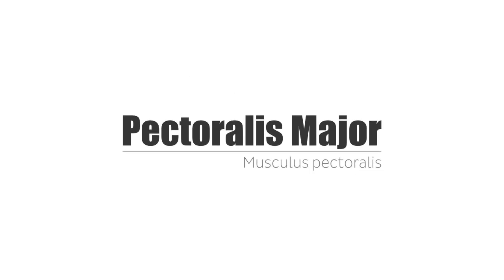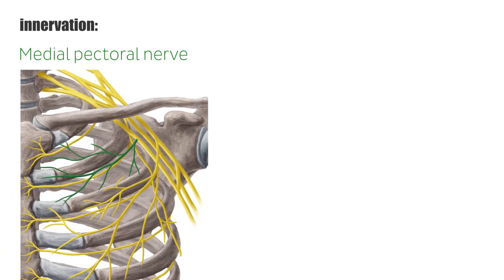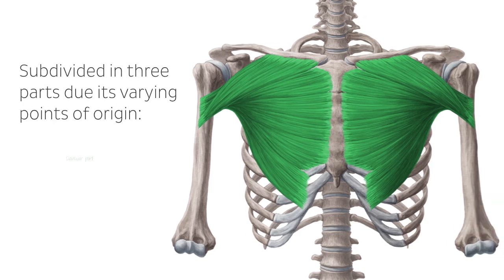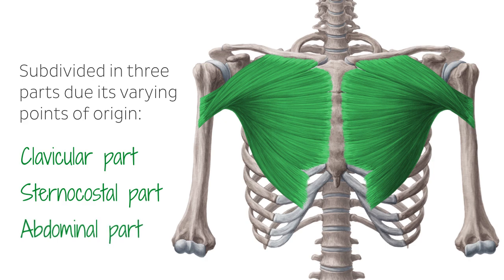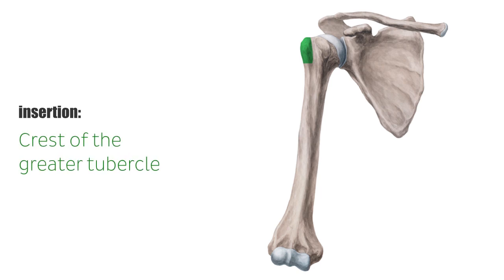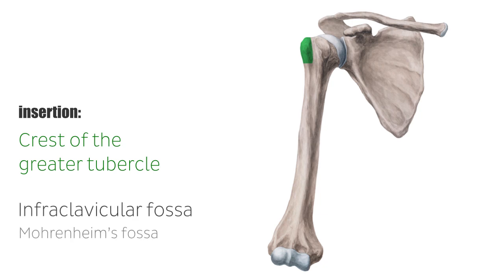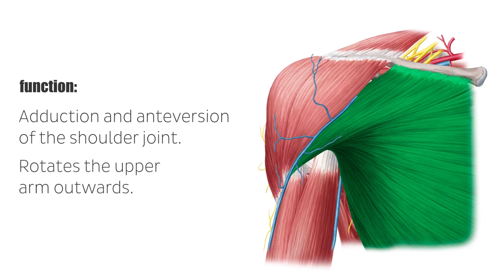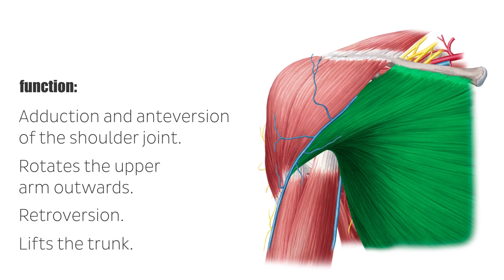Pectoralis Major Muscle - Function& Origins - Human Anatomy | Kenhub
Muscle facts about the pectoralis major: origin, insertion, innervation and function. Learn more about the muscles of the ventral trunk with our quiz

Oh, are you struggling with learning anatomy? We created the ★ Ultimate Anatomy Study Guide ★ to help you kick some gluteus maximus in any topic. Completely free.

The pectoralis major muscle is a strong, fan-shaped muscle on the ventral trunk, performing actions in the shoulder joint. It decisively shapes the surface anatomy of the breast and participates in forming the anterior wall of the axilla. The pectoralis major muscles receives its nerve supply by the medial and lateral pectoral nerves.

The muscle can be subdivided into three parts, due to its several origin points:
- Clavicular part
- Sternocostal part
- Abdominal part

Its fibers insert at the crest of the greater tuberosity (the lateral lip of bicipital groove) of the humerus. Upon contraction, the pectoralis major facilitates various movements in the shoulder joint.

In this video we will take a look at all of these muscle facts, the origin, insertion, innervation and functions.

- 0:24 innervation by the medial and lateral pectoral nerve
- 0:34 division into three parts (clavicular, sternocostal, abdominal)
- 0:56 insertion at the crest of the greater tubercle of the humerus
- 1:28 functions in the shoulder joint

Want to test your knowledge on the origins, insertions, innervation and functions of the muscles of the ventral trunk?

Read about the pectoralis major's little brother in order to finish the topic of the pectoral muscles with our free article

For more engaging video tutorials, interactive quizzes, articles and an atlas of Human anatomy and histology, go